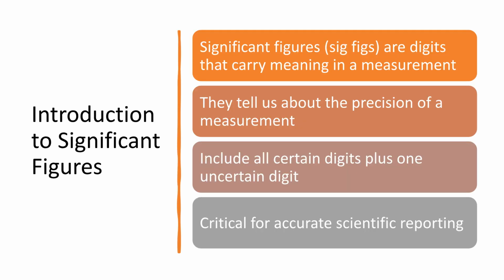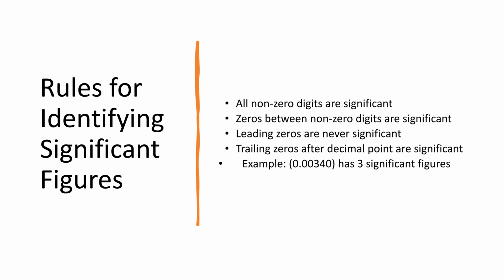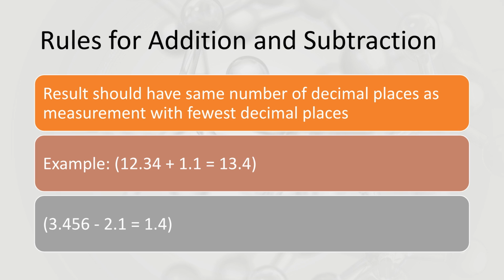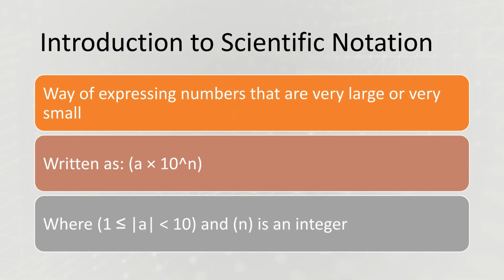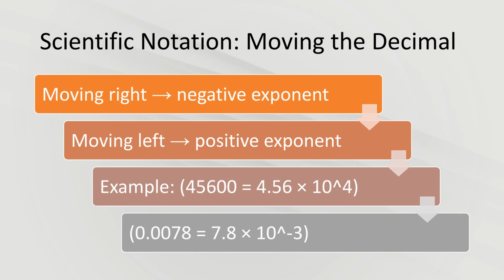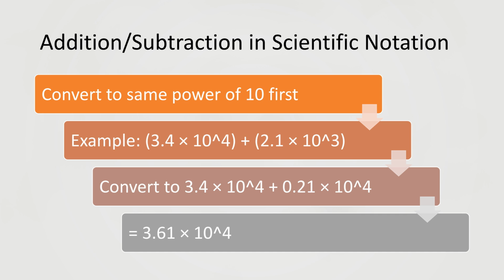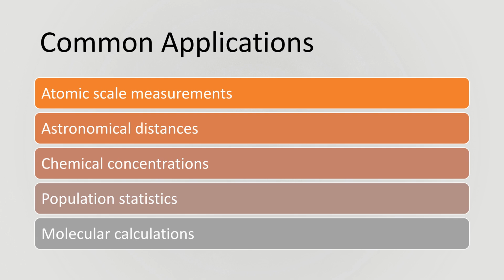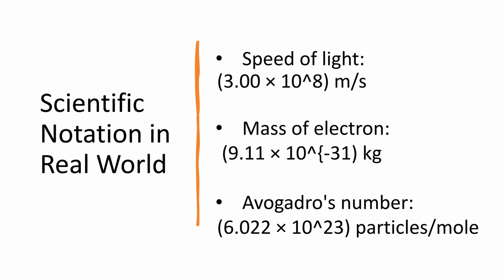Significant Figures and Scientific Notation in Scientific Measurements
Source: Source: OpenStax. (2020). Chemistry (2nd ed.). OpenStax, Rice University.
1.6 Mathematical Treatment of Measurement Results